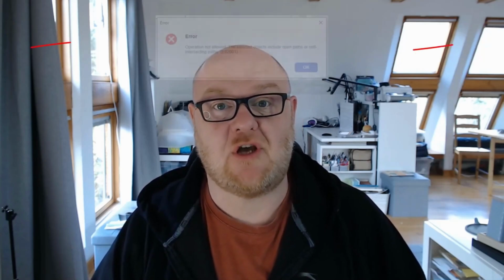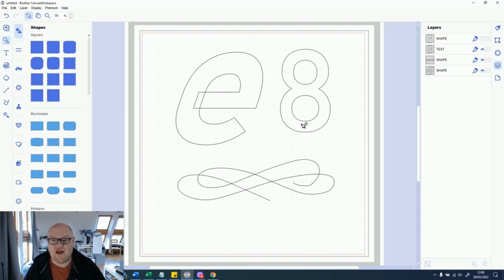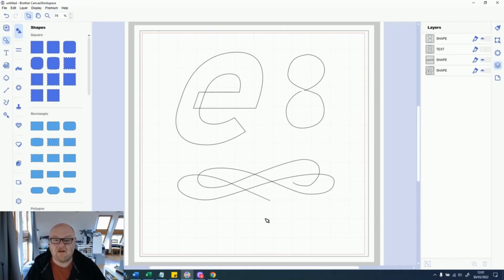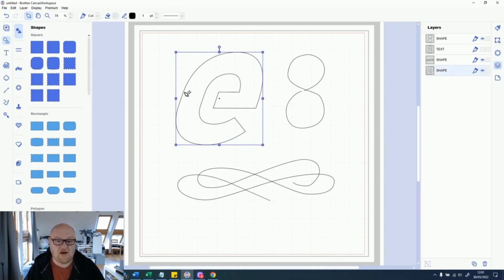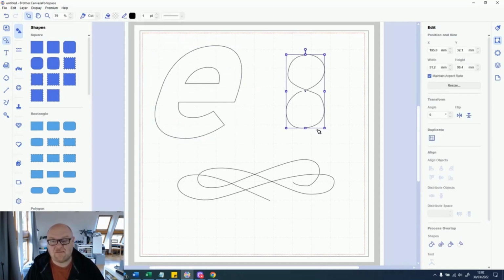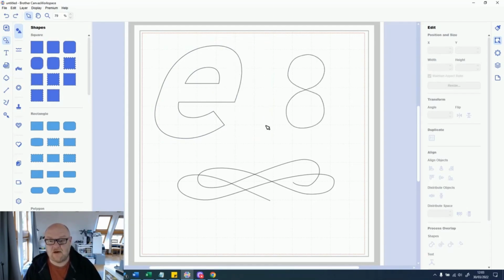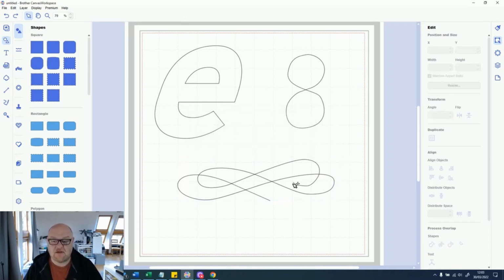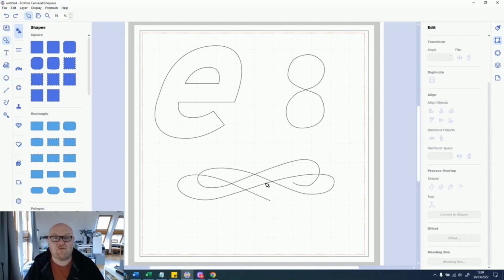Understanding Self Intersecting Paths in Canvas Workspace and How To Fix Them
Occasionally error code E92001 - Operation Not Allowed Due to Self Intersecting Paths may baffle you. In this video I will show you why this happens and how to fix it.
Links